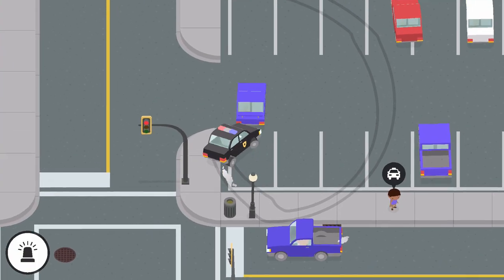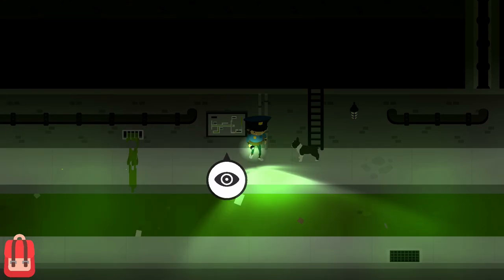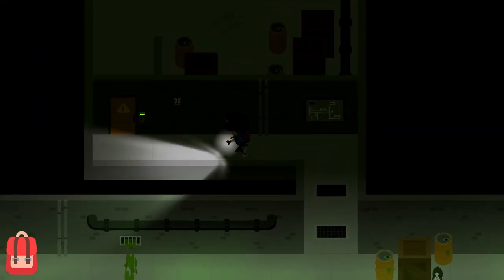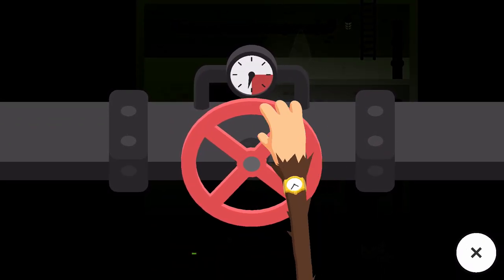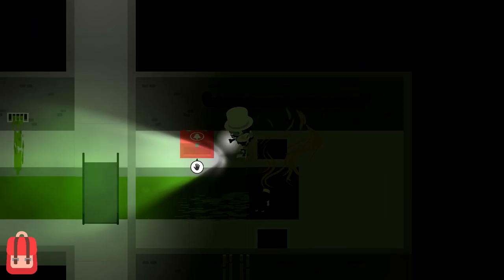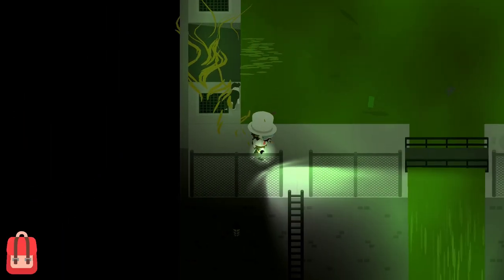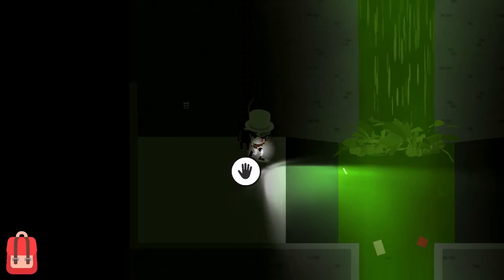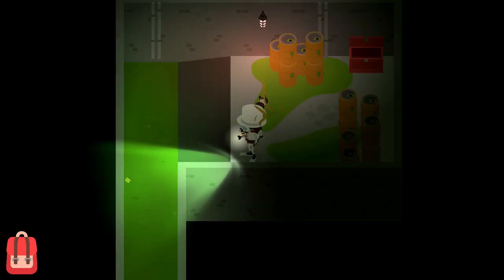Sewer Cache Locations! - Sneaky Sasquatch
In today's video, I show you the locations of all the new sewer caches! 😊

Sneaky Sasquatch:
This is a game where you play as a Sasquatch, sneak around, and steal people’s food from their campsites, coolers, trash cans, and much more! Unfortunately it’s only available on IOS! So for everyone running Android I’m sorry.